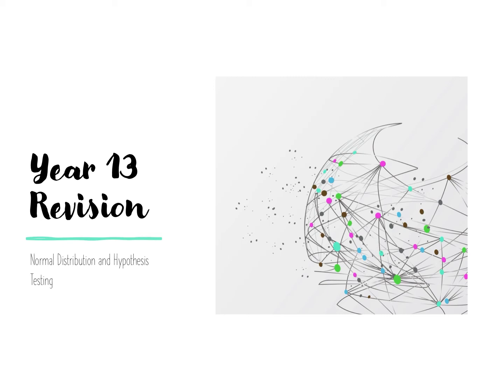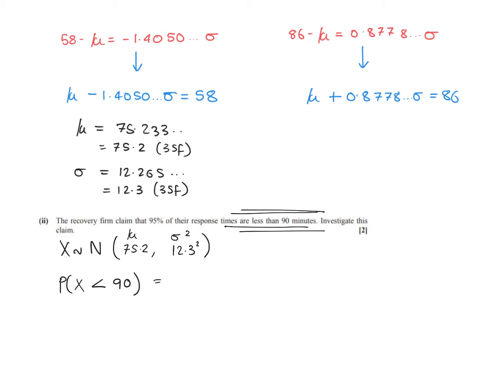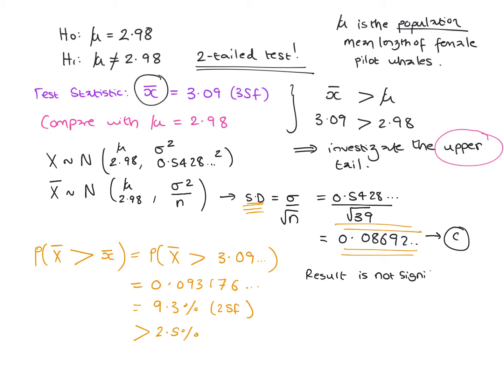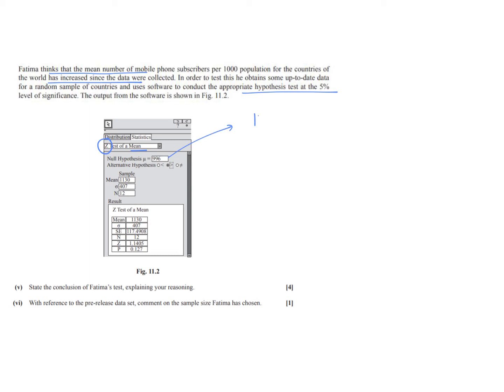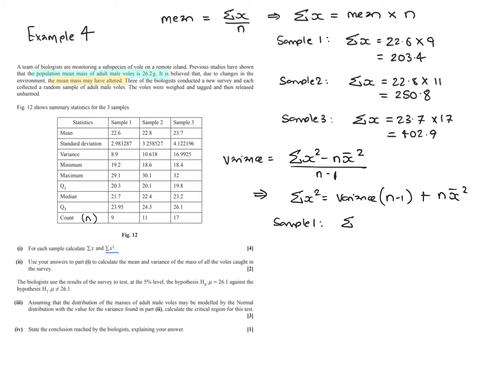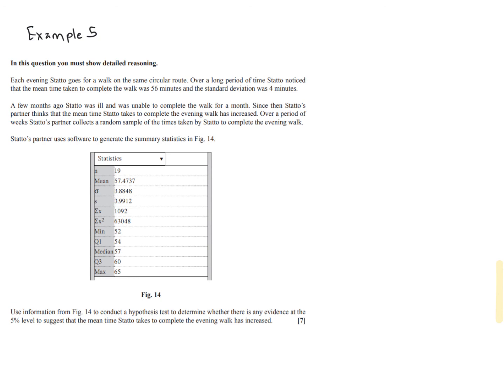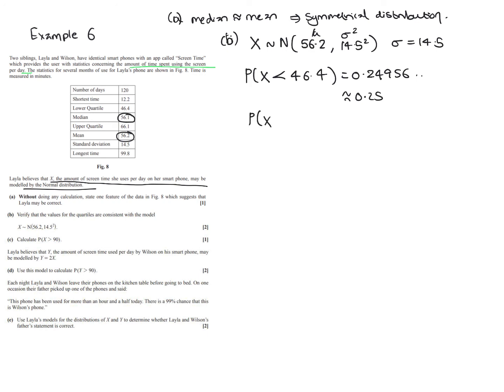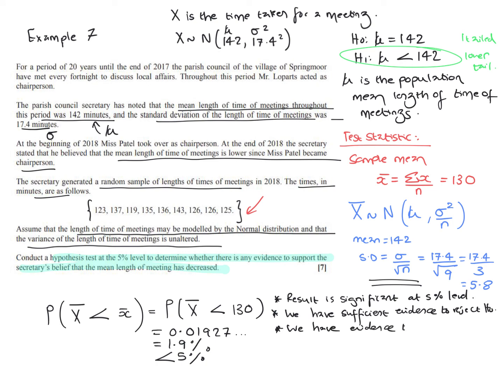Year 13 Normal Distribution and Hypothesis Testing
Revision of the Normal Distribution. This video covers:
Modelling using the Normal Distribution
Hypothesis Testing for the mean - how to set up and structure the hypothesis test correctly
Calculating probabilities using the CG50 Casio Graphical Calculator
The Inverse Normal
Standardisation to the Z distribution

These concepts are explored through a series of exam questions